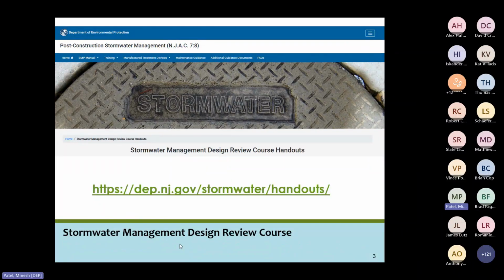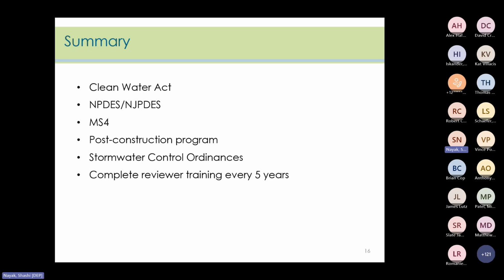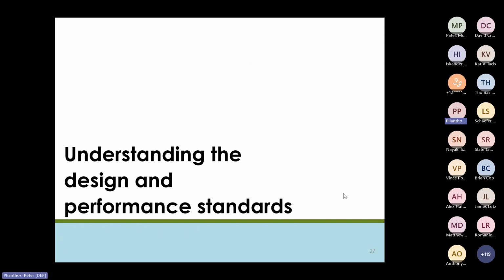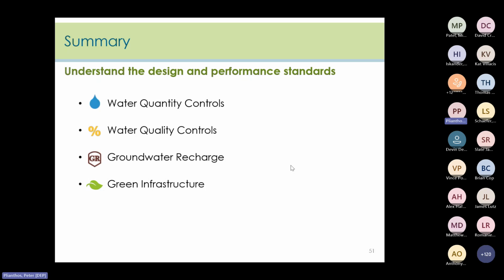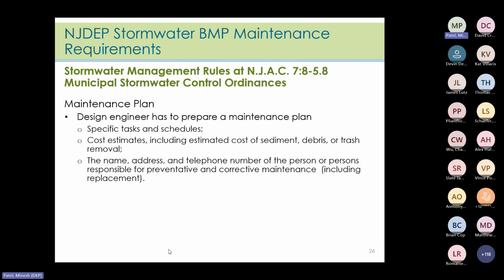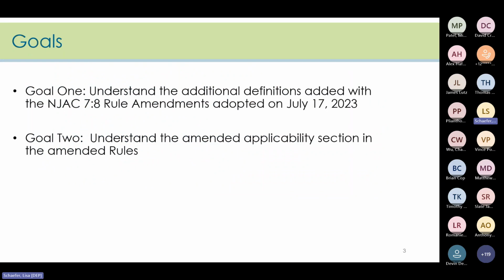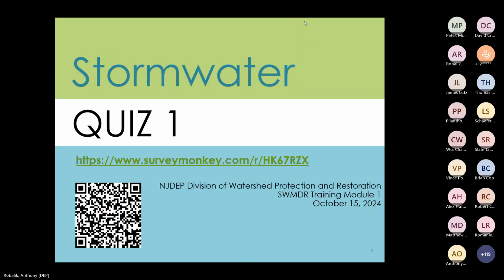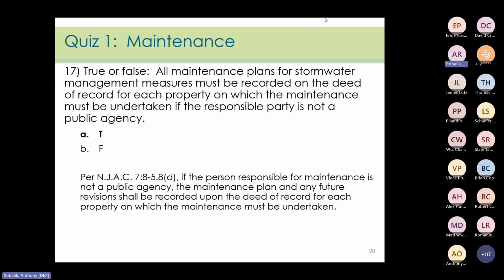Stormwater Management Design Review Course Module 1, October 15, 2024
Recording of Fall 2024 Stormwater Management Design Review Course Module 1, held on October 15, 2024.